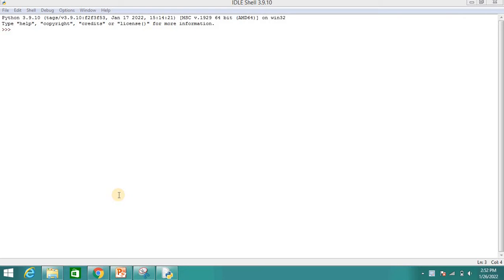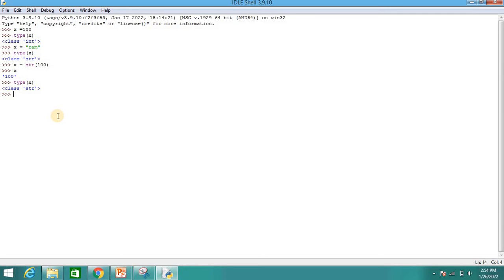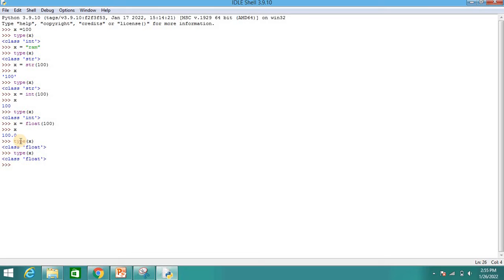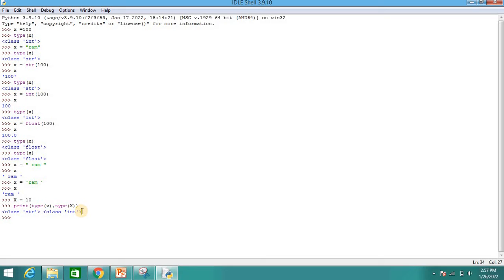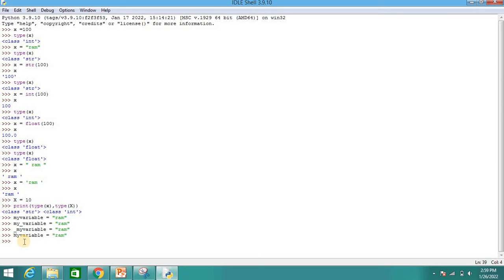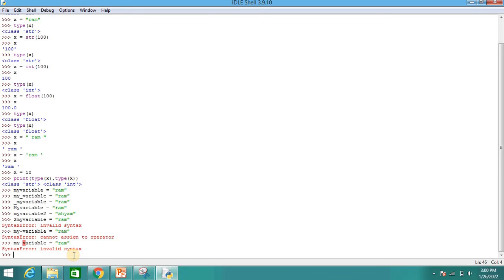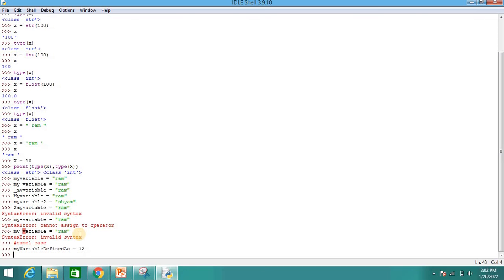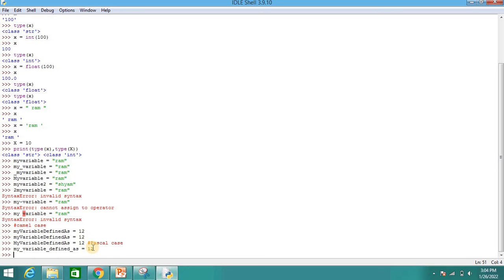# 4 TYPES OF VARIABLE IN PYTHON (PART 1)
TYPES OF VARIABLE IN PYTHON (PART 1)